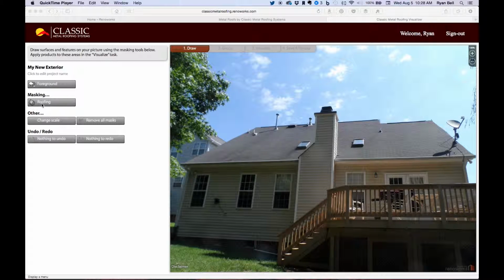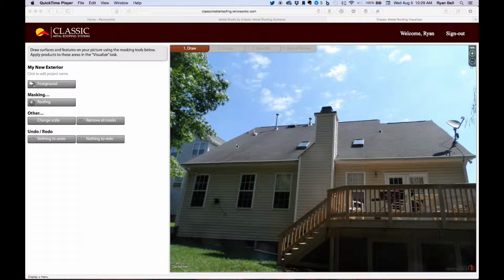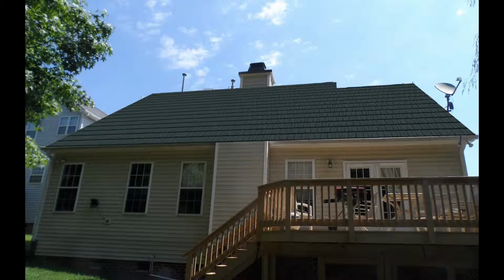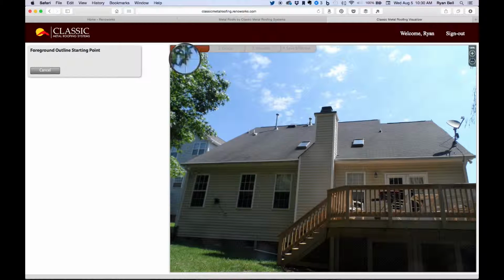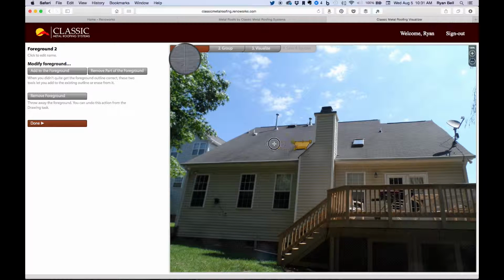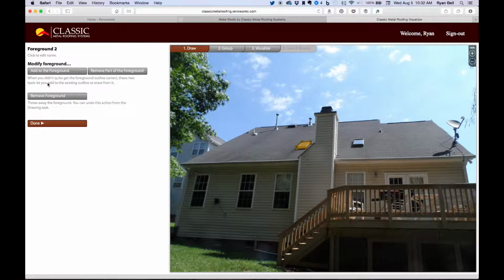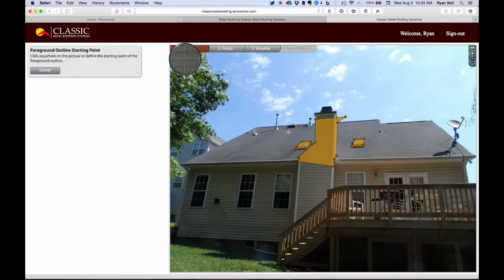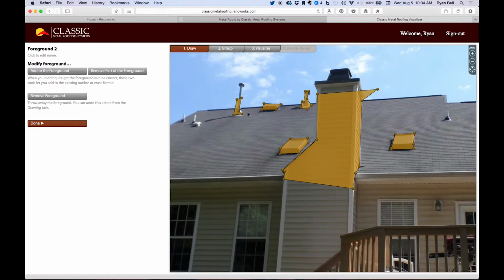Selecting Foreground Objects – Metal Roofing Visualizer